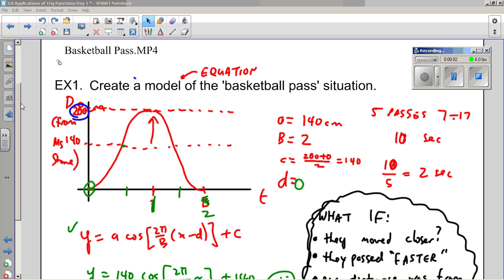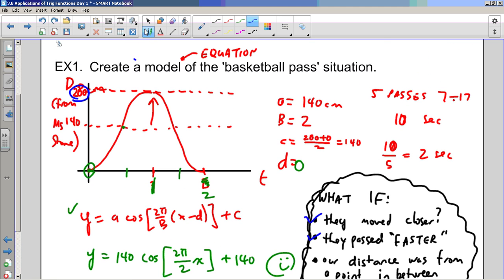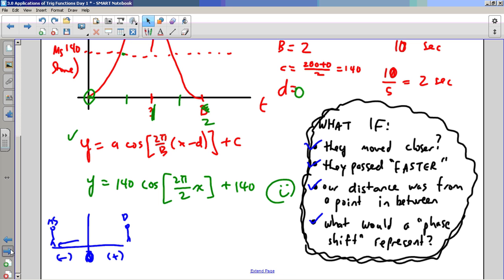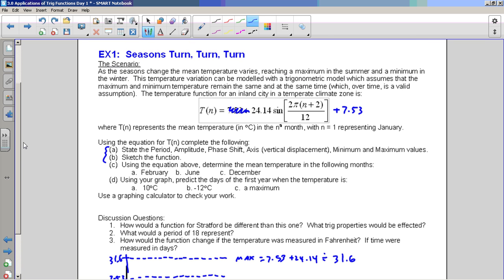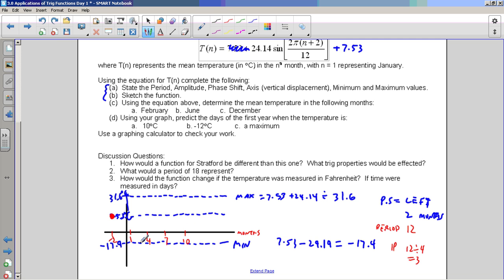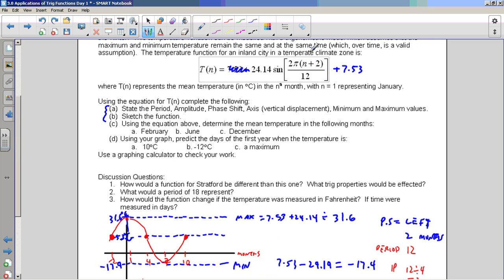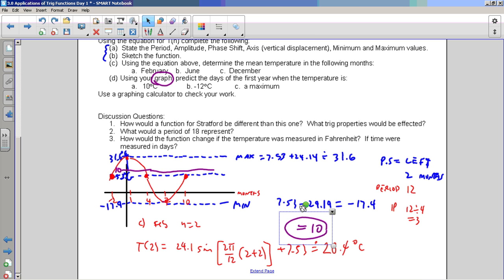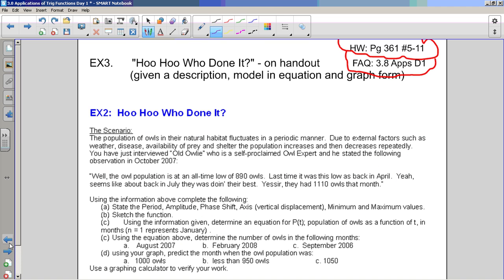MHF4U 3 8 Applications of Trig Functions Day 1 P2